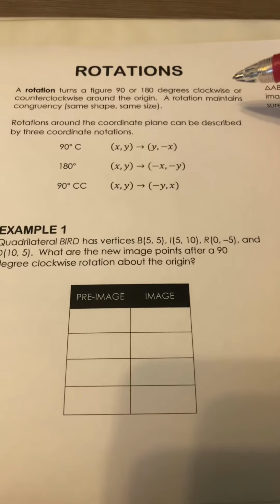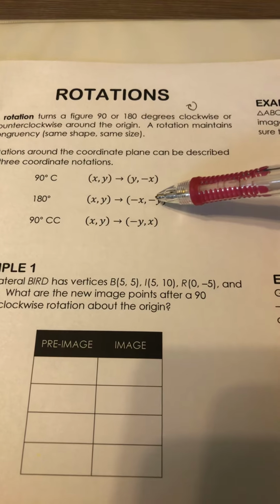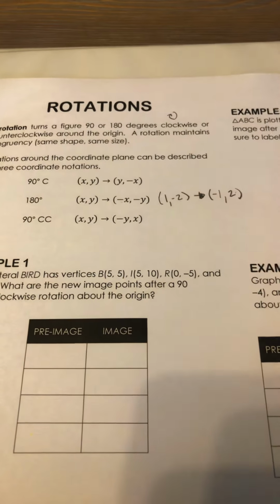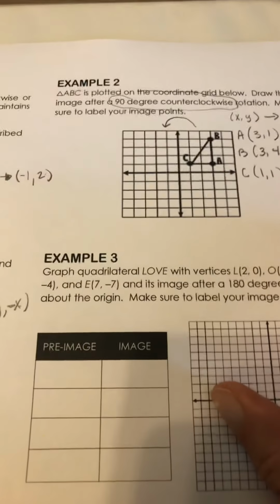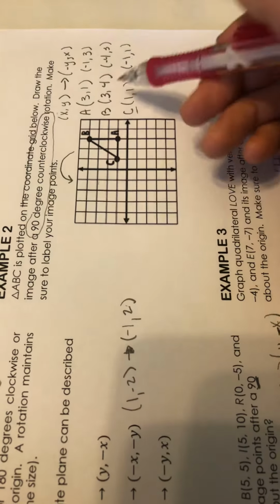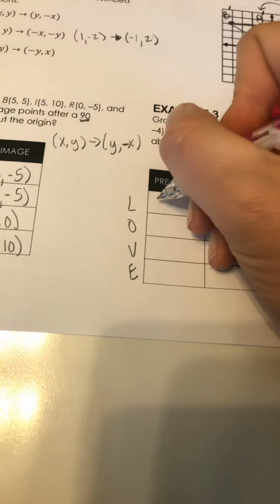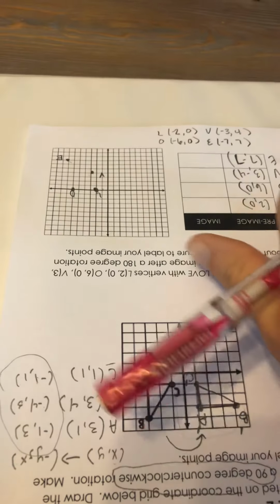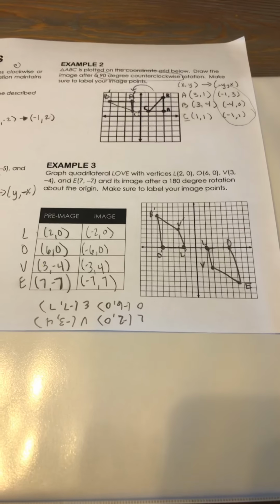Rotations with examples